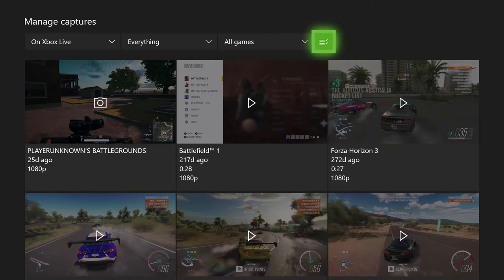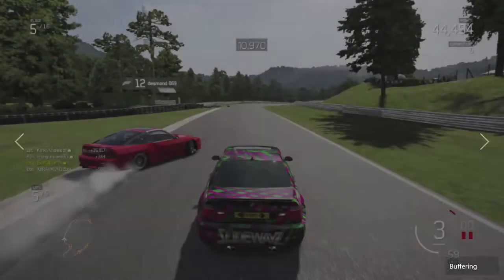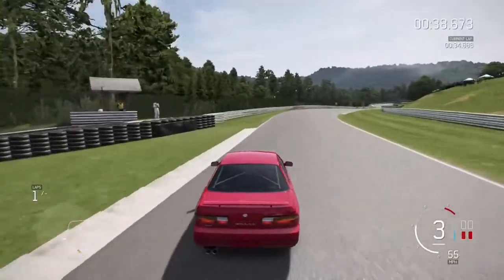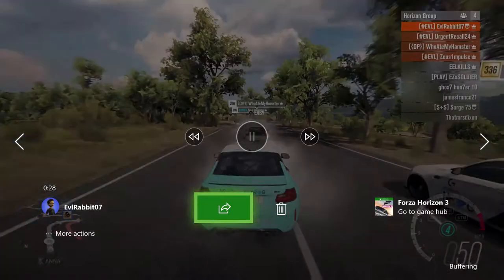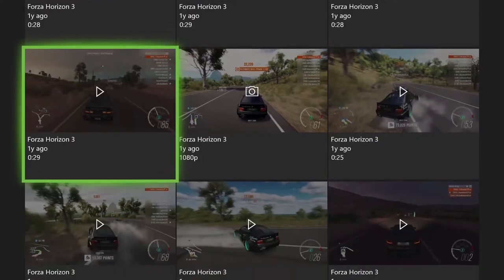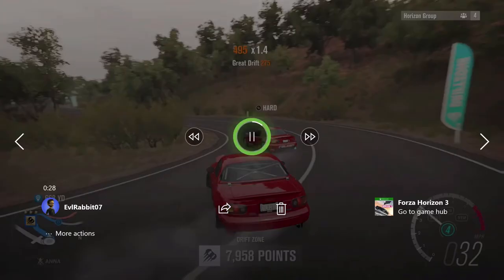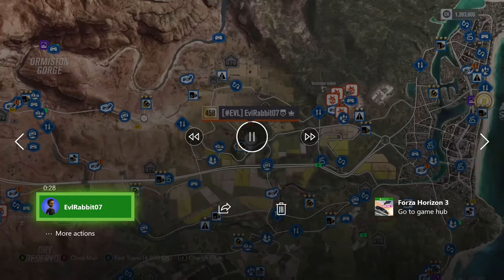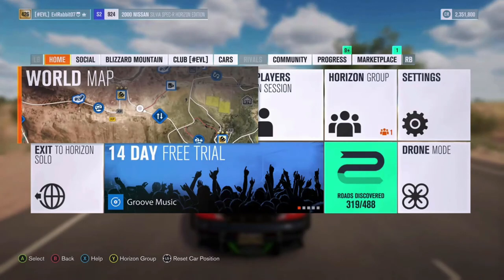Xbox Record that Special Looking back at some saves on my xbox some back 3 years what?!?!?!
Looking back at some xbox recorded clips dating back to forza 5